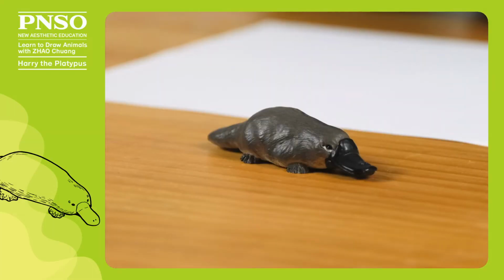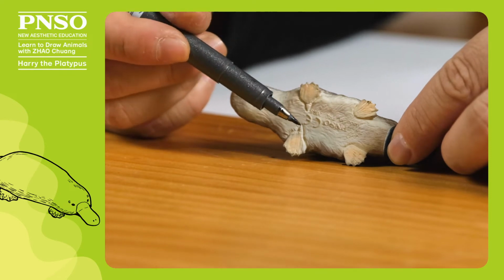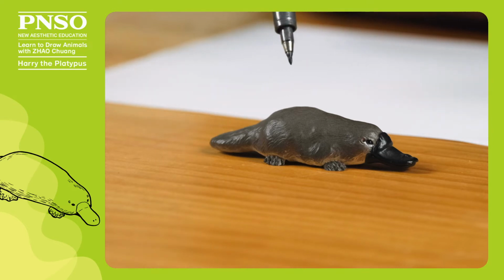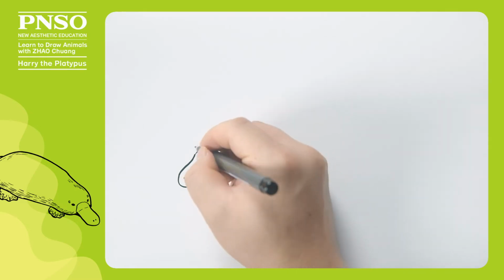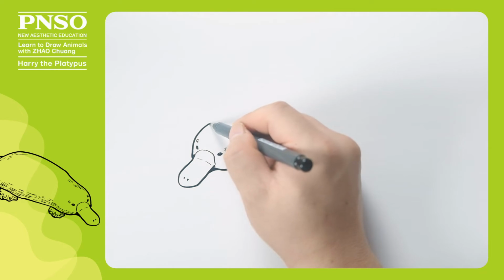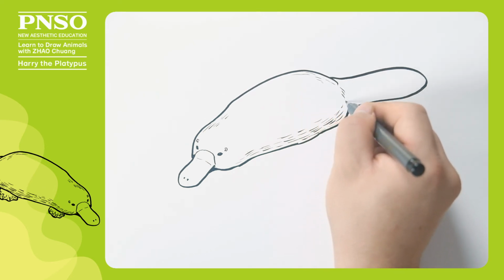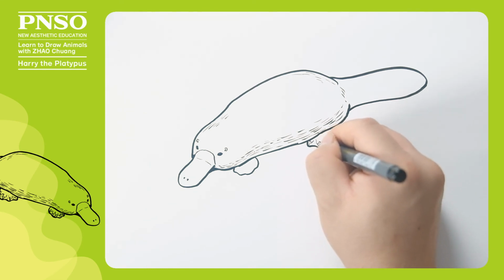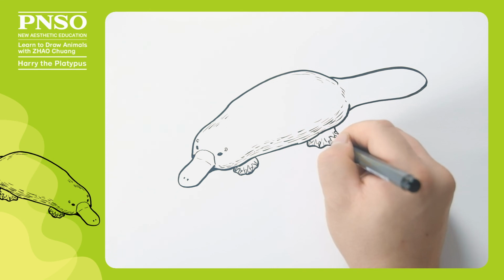036 Harry the Platypus | Learn to Draw Animals with ZHAO Chuang